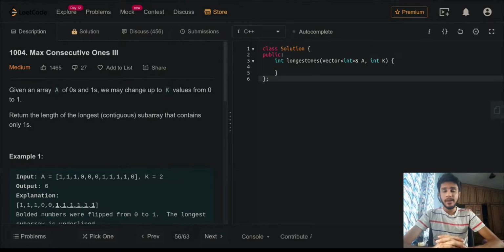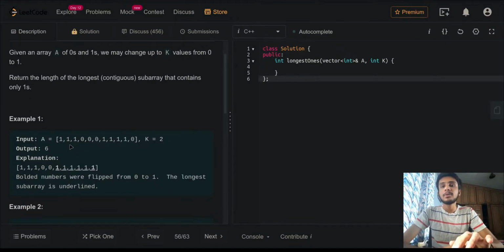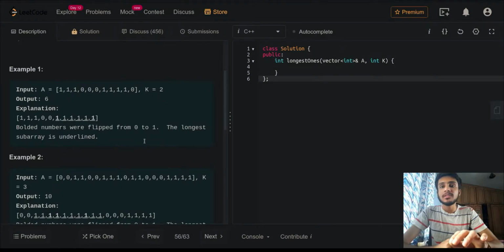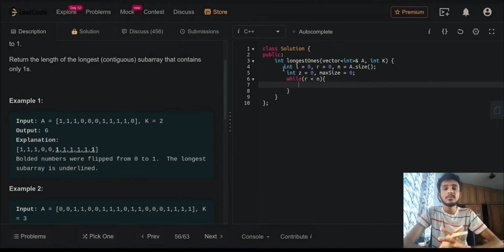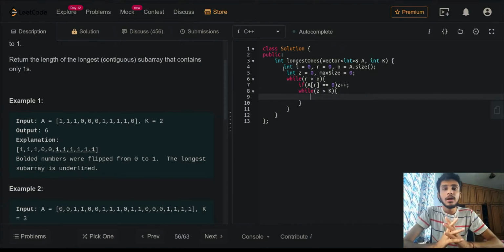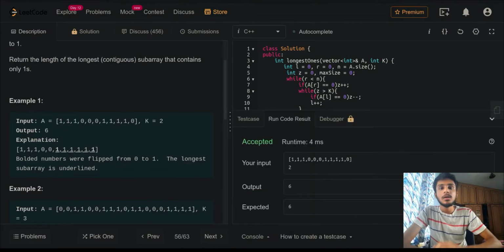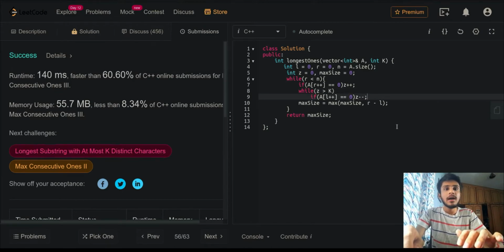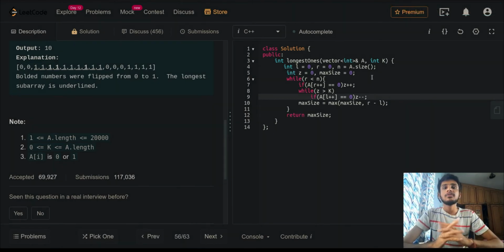[C++] LeetCode - 1004 - Max Consecutive Ones III - In O(N) Time And O (1) Space Complexity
Time Stamps:

Introduction: (00:00)
Watch Vignesh's Video: (00:17)
Problem Statement: (00:32)
Coding Time: (02:25)
Optimization: (05:54)
Time and Space Complexities: (07:06)